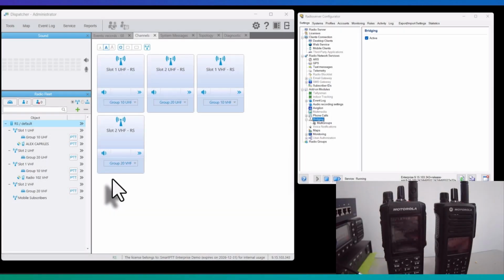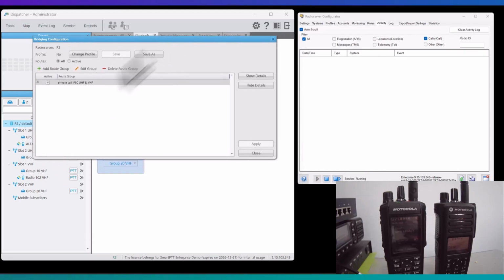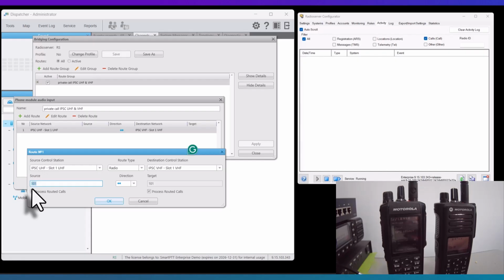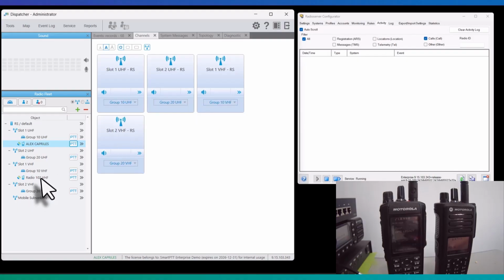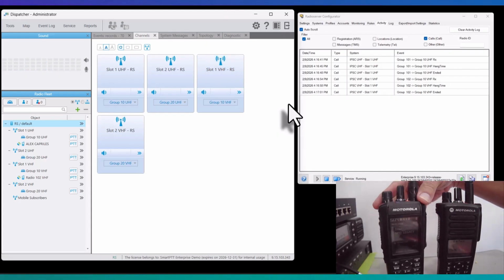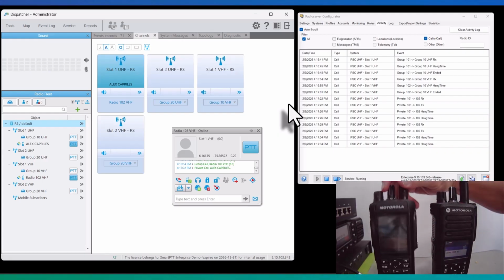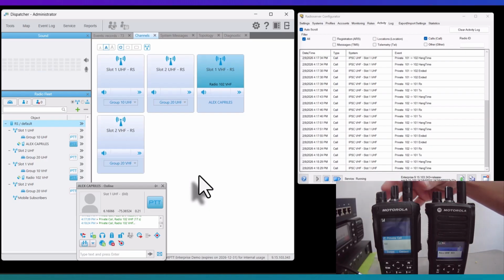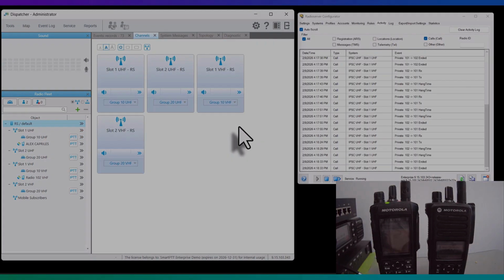SmartPTT Bridge private call between 02 IPSC system